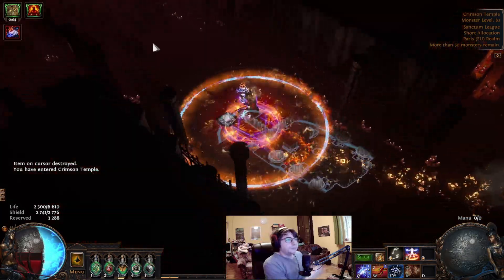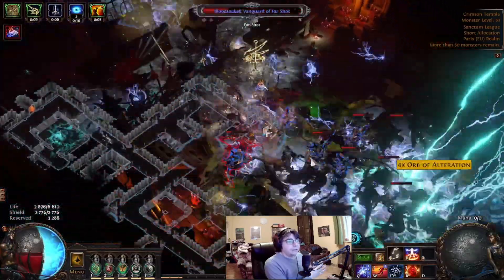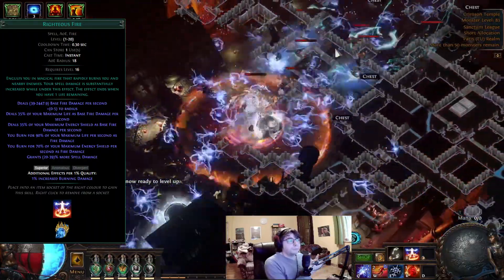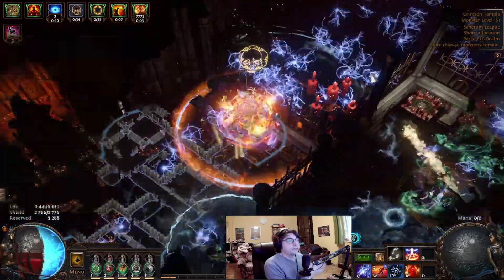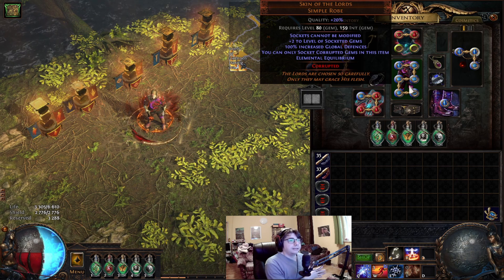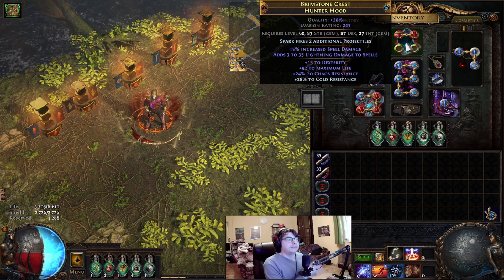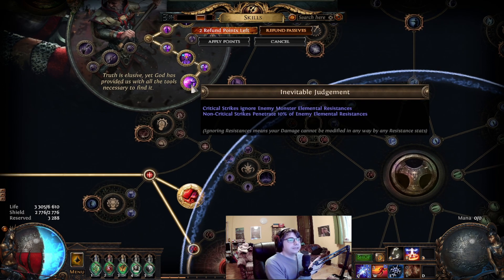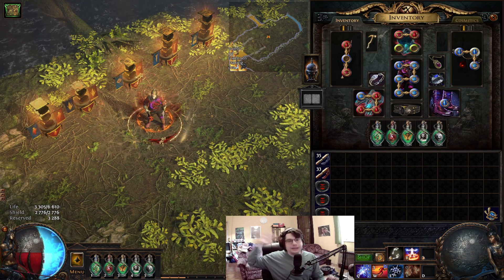[POE 3.20 Spark Inquisitor On 1 Divine Budget!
Spark on 1 divine budget can it be done? Looks like yes. Little fun fact this is my 70th video on this channel! Much much more to come.

🔴 EXPAND FOR GEAR AND POB 🔴

Soon™ I will start streaming as well!

🔨🔨 POB FOR GEMS AND LINKS 🔨🔨

0:00 Inro
0:16 Skill itself
0:44 How we scale the damage
2:18 Defensives
3:34 Items
4:28 Body armour options!
5:10 Implicits
5:45 Pantheons
5:58 Passive tree
6:25 Ascendancy
6:56 Gems and links
7:50 Outro